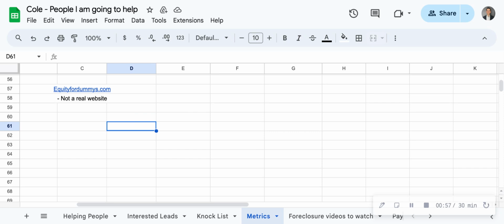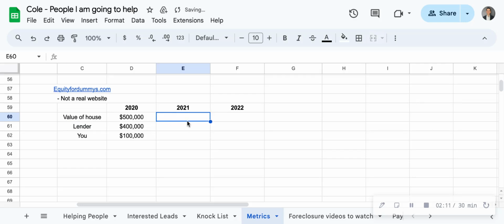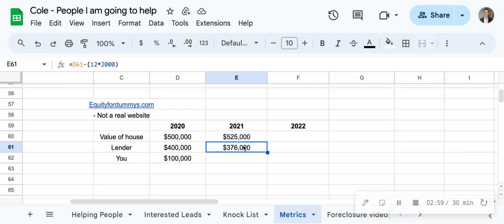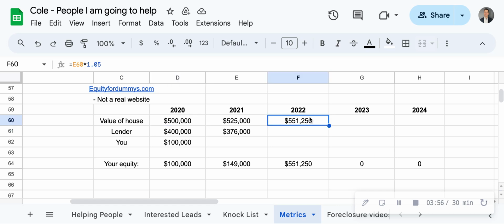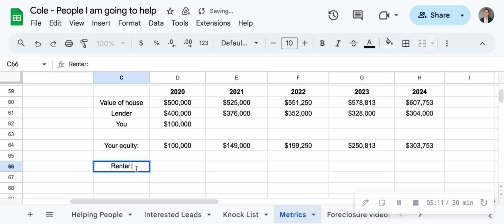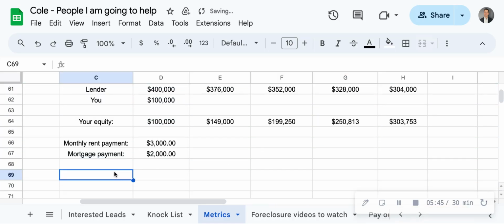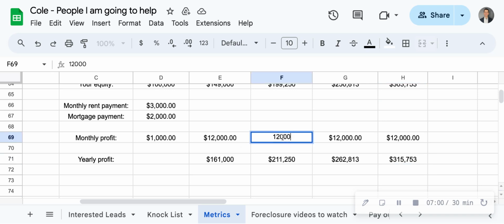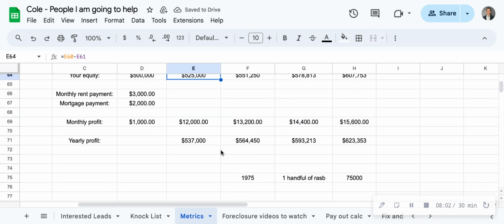💰*LIVE STUDENT CALL* Making Money In Real Estate [For Dummies] 💰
Click this link to take my free mini course on how to 10x your earnings through real estate:

Click this link to download your copy of the Holy Fix and Flip Calculator:

ABOUT COLE STEPHENSON

Cole Stephenson is a full time real estate investor on a mission to teach people how to 10x their earnings through off market real estate..